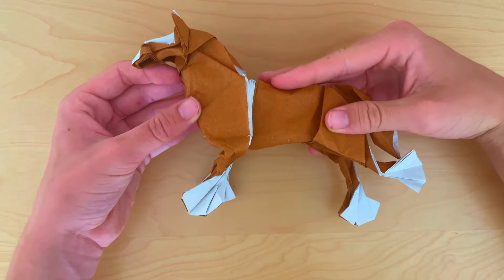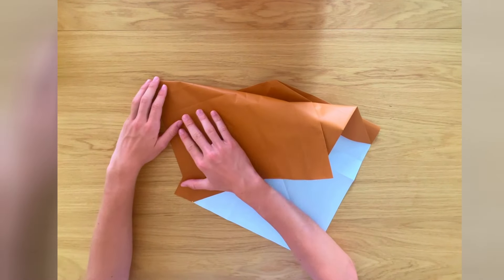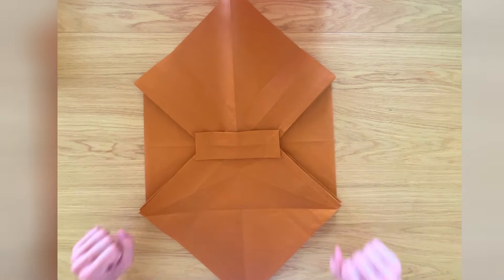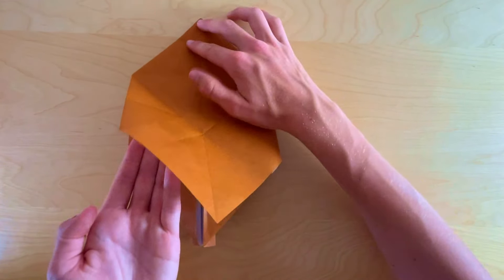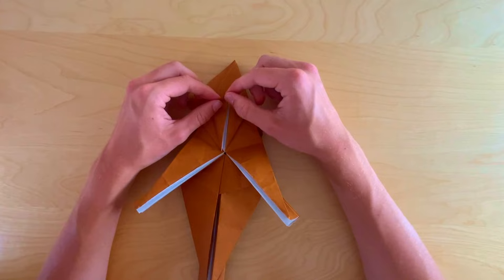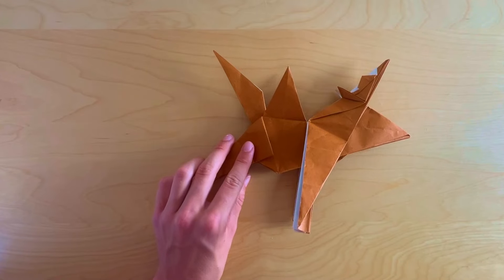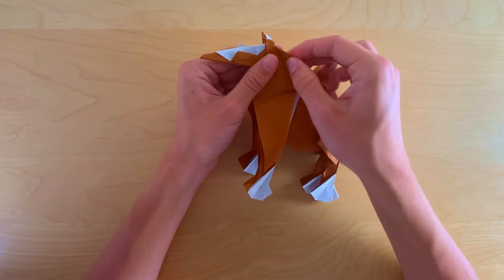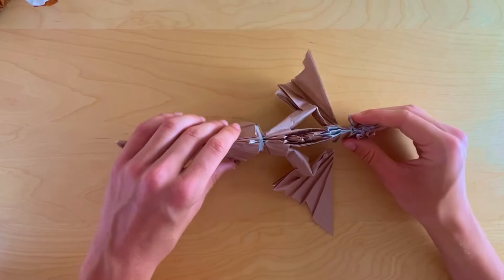Origami Clydesdale Horse Tutorial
Hi everyone,
in this video, I teach you how to make Quentin Trollip's origami clydesdale horse. This is a pretty complex model. I recommend other origami tutorials for less experienced folders. Here is an easier but very cool origami peacock: